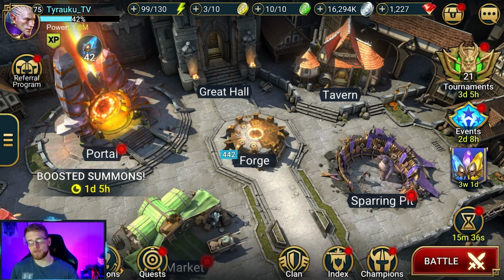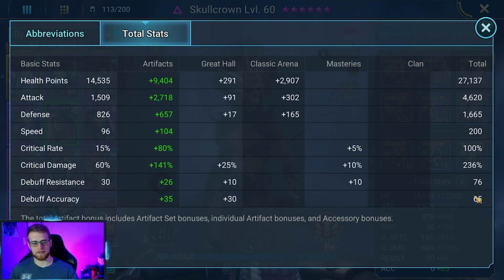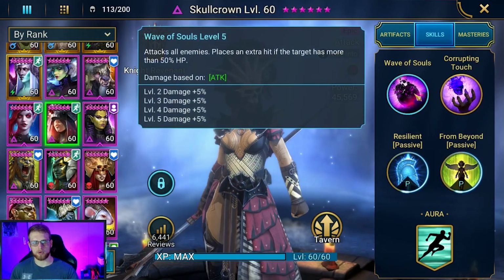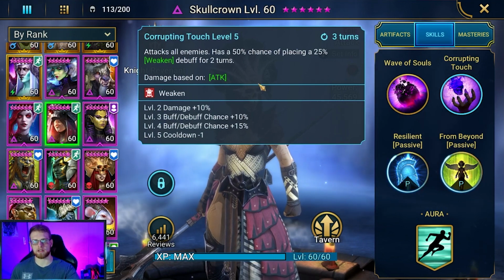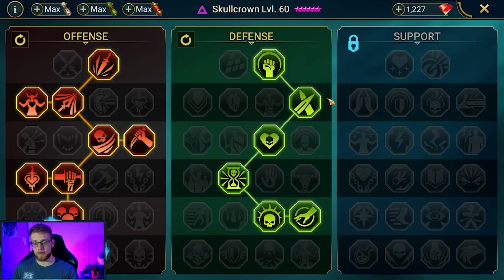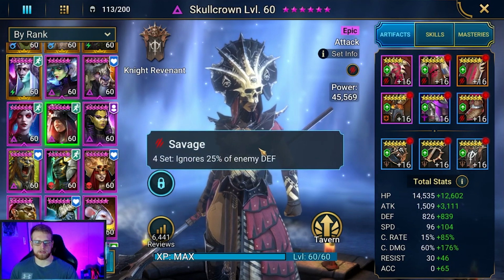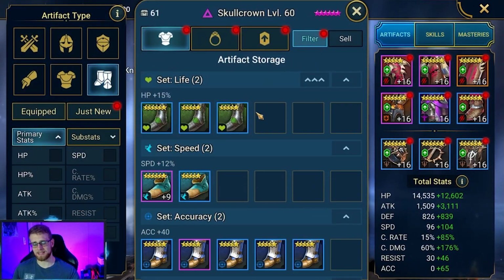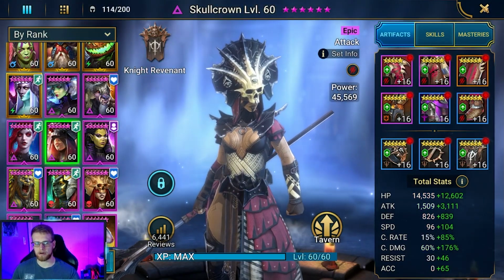Skull Crown Guide and Build | Top Tier Arena Nuke Champion | Arena Build Included!